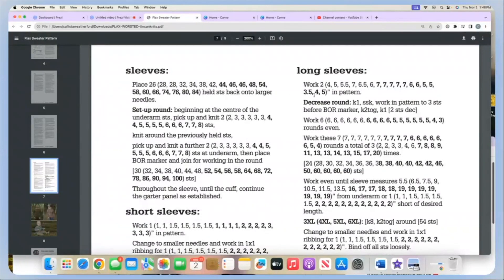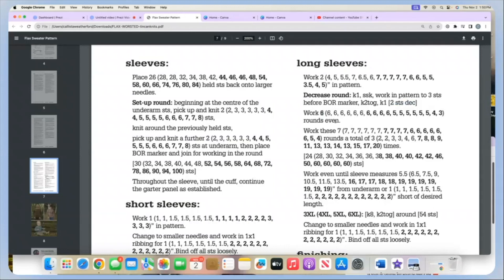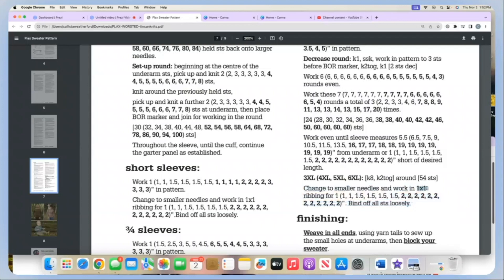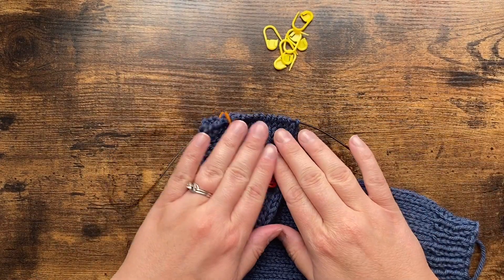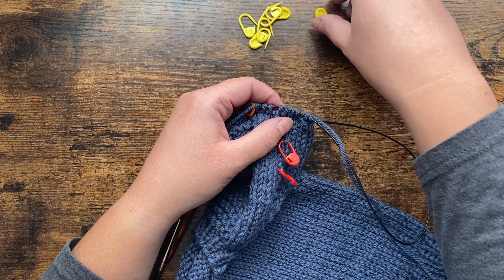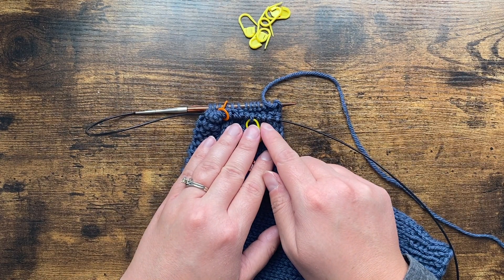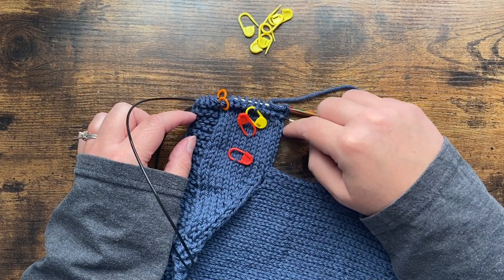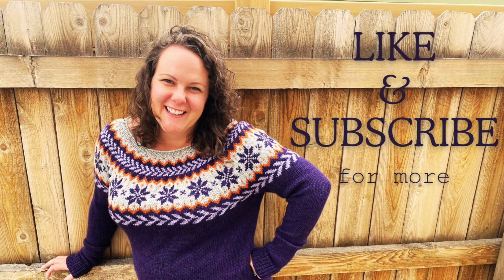12. How to Knit Decrease Rows on a Sweater Sleeve - Sweater Class (Learn to Knit)